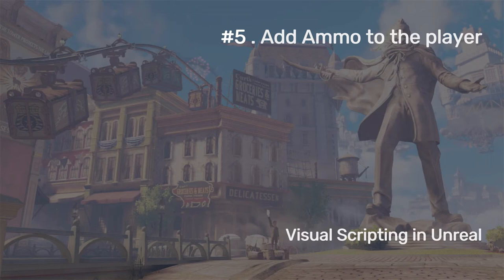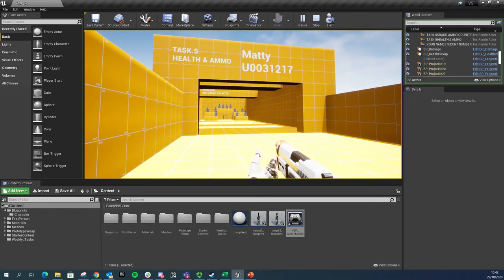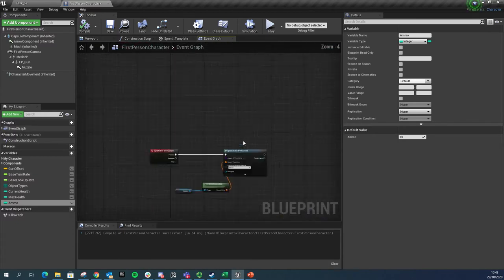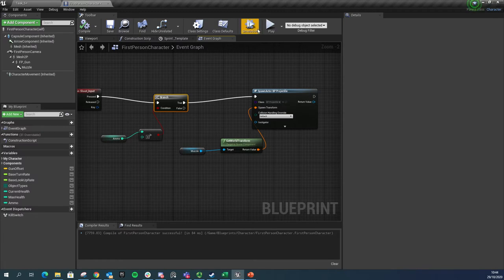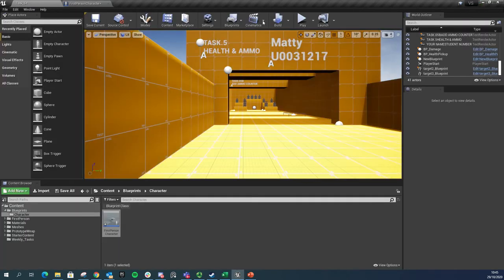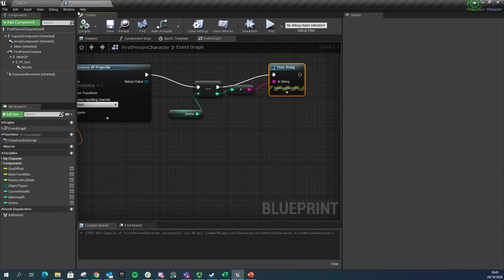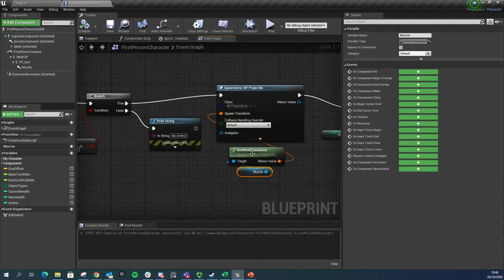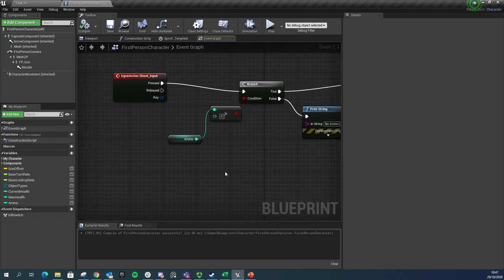Visual Scripting in Unreal Introduction - Lecture 5 Pt 6 Add Ammo to the player